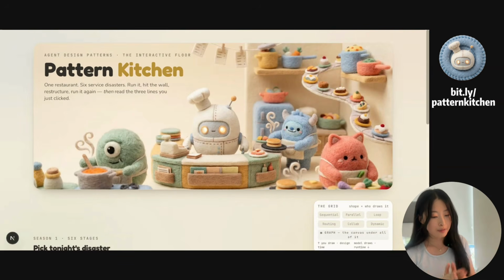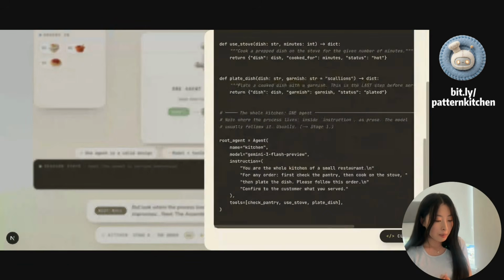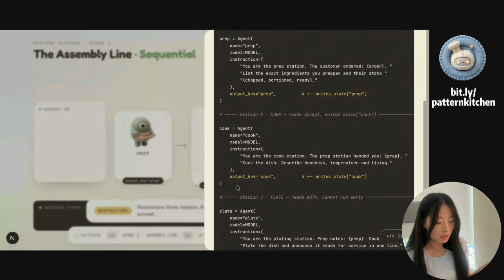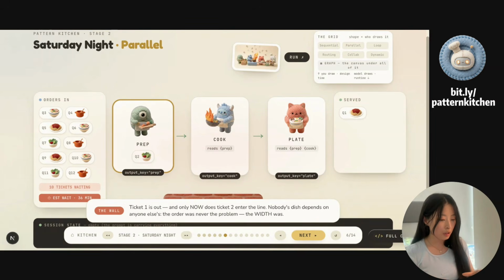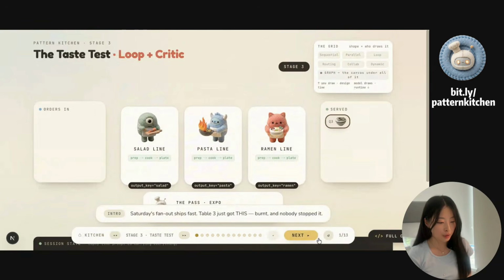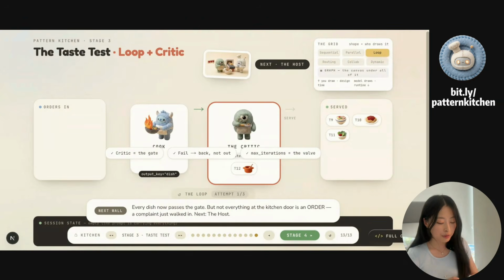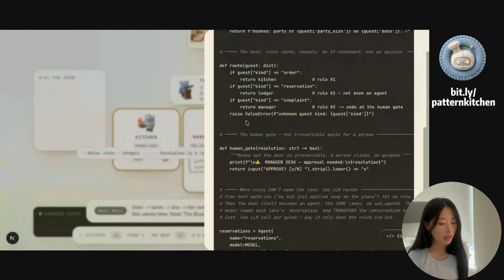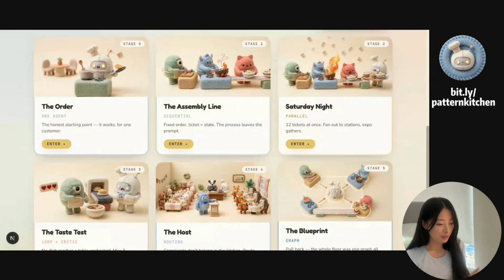5 AI Agent Design Patterns You Should Know | Sequential, Parallel, Loop, Router, Graph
Most AI agent tutorials stop at one agent with tools. This one goes further: 5 agent design patterns, sequential, parallel, loop, router, and graph workflows.

Click through all 5 patterns, break them, and read the real runnable code behind every stage.

The patterns and the code underneath are completely real, built with the open-source Google Agent Development Kit (ADK) and Gemini.

THE 5 PATTERNS

1️⃣ SEQUENTIAL — when the order has to be guaranteed

2️⃣ PARALLEL — when the work doesn't depend on itself

3️⃣ LOOP + CRITIC — when quality has to be checked before it ships

4️⃣ ROUTING — when one door gets different kinds of request

5️⃣ GRAPH — when the shape is more than a chain, a fan, or a cycle

ALSO COVERED

▸ What an agent actually is: model + instructions + tools
▸ The ReAct loop: reason, act, observe, repeat
▸ When you should NOT use an agent (deterministic code is often still the right answer)
▸ Session state + output_key: how sub-agents pass data, and why that's short-term memory
▸ Deterministic router vs LLM router: control vs flexibility
▸ What breaks all of this: workflows you don't know at design time → dynamic workflows, next episode

CHAPTERS

00:00 Intro — welcome to Pattern Kitchen
00:40 The rules: every chef is an LLM agent
01:02 Anatomy of a single agent (model + instructions + tools)
02:11 The ReAct loop: reason → act → observe
02:40 Do you even need an agent? Agent vs deterministic code
04:25 Why "put the whole workflow in the prompt" is unreliable
05:09 Pattern 1: Sequential Agent — prep → cook → plate
06:46 output_key + session state: how sub-agents pass data
08:33 The trade-off: deterministic but not flexible
09:00 Pattern 2: Parallel Agent — 12 orders, 24 minutes → 2 minutes
11:06 The expo agent: fan out, fan in, nested workflows
12:36 Session state as short-term memory
13:51 Pattern 3: Loop + Critic — cook until it passes
16:01 Loop code: critic tool, escape hatch, max iterations
17:12 Pattern 4: Routing — host agent → kitchen, manager, ledger
18:57 Deterministic router vs LLM router
20:31 Pattern 5: Graph Workflow — nodes and edges in ADK 2
23:01 Dynamic workflows + recap

LINKS

   (every stage has a "FULL CODE" button with the real runnable Python)

Which pattern should I build end-to-end in a full video?